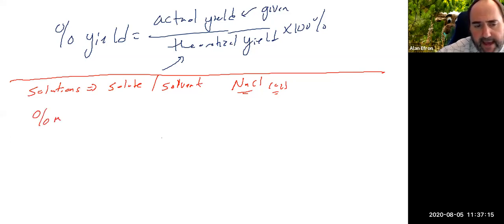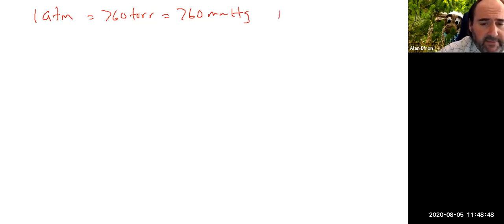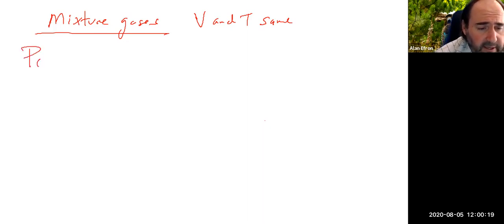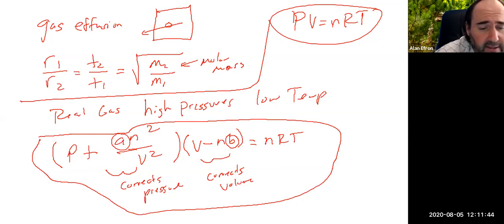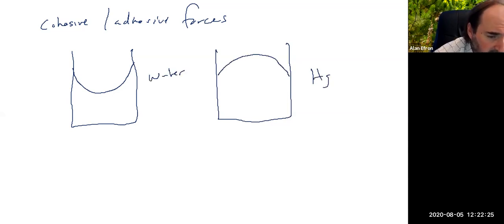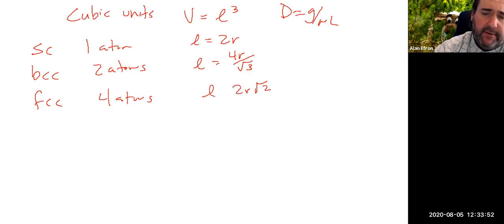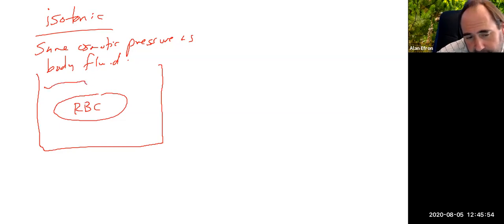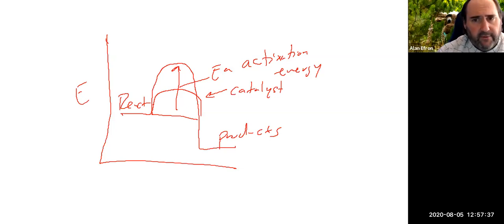Chem 200A Lab Lecture 8/5/20 (Review p 3)